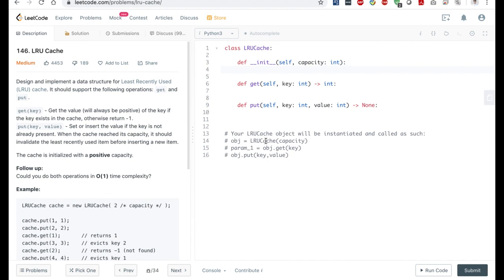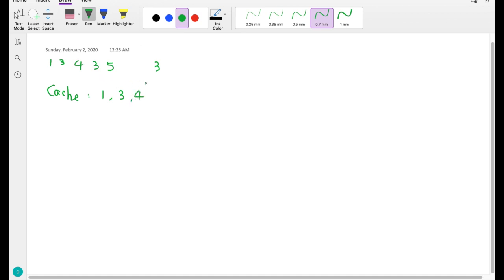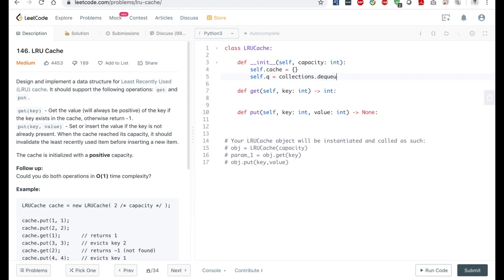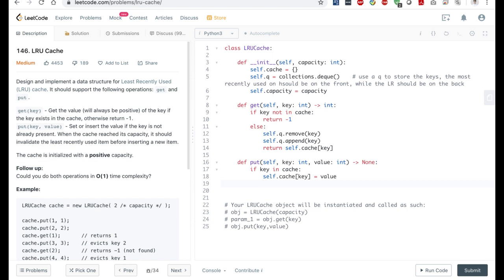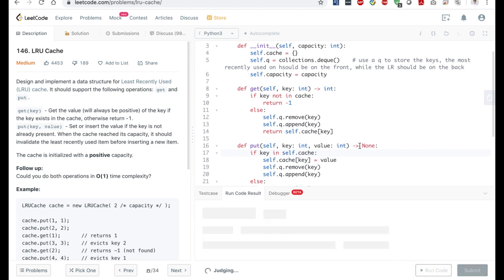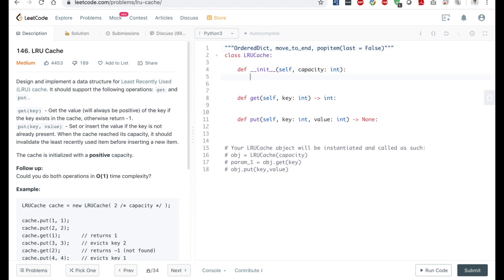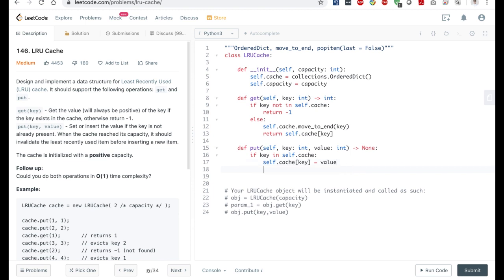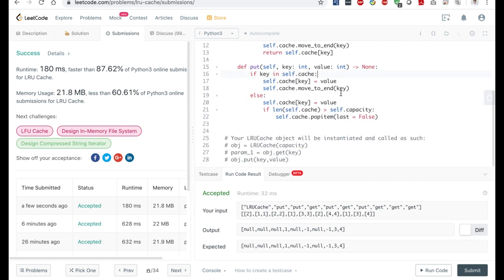Leetcode 146. LRU Cache (Queue or OrderedDict)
Implement a LRU Cache using two solutions: Queue and OrderdDict